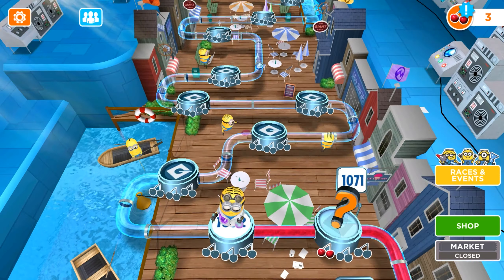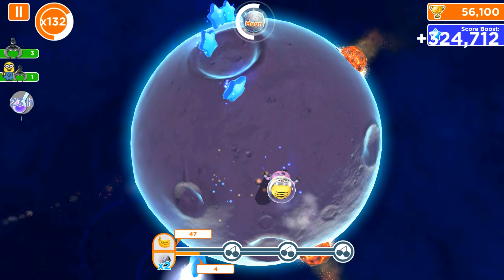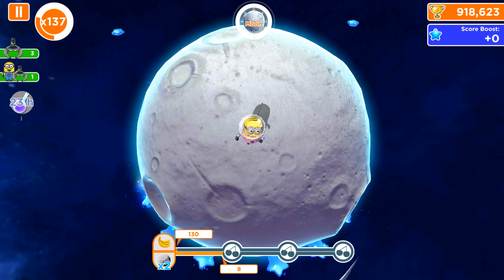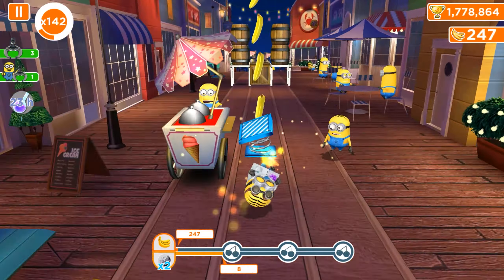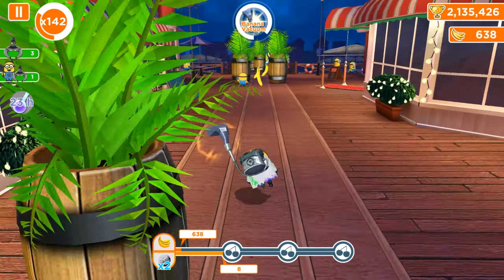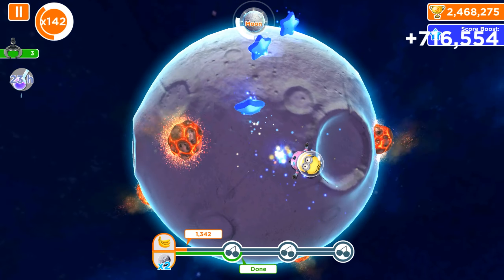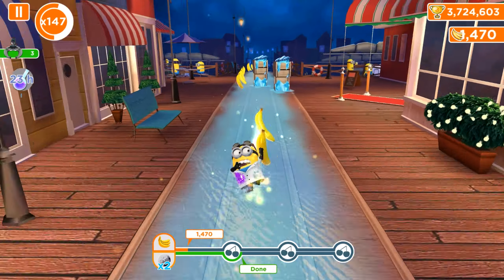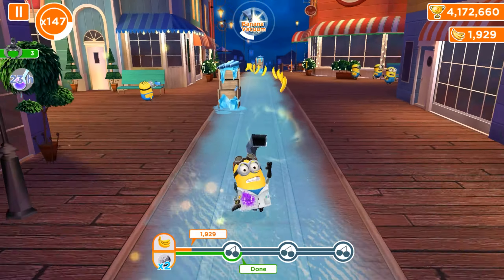Minion rush lvl 1072 - Visit moon and Collect bananas with Lab Coat minion